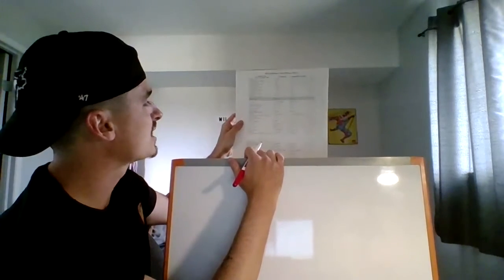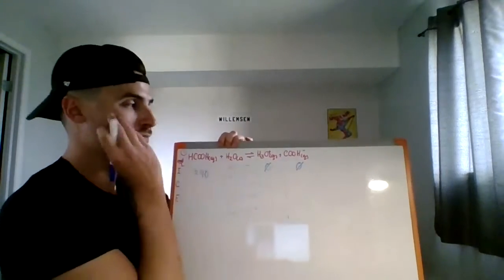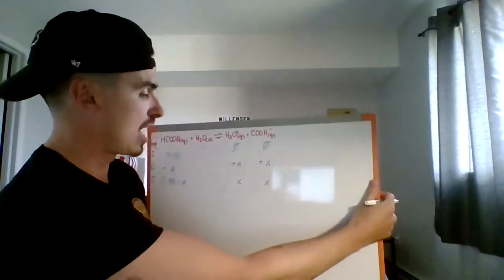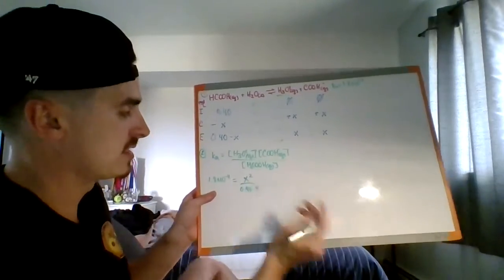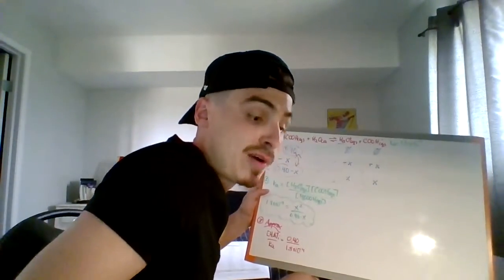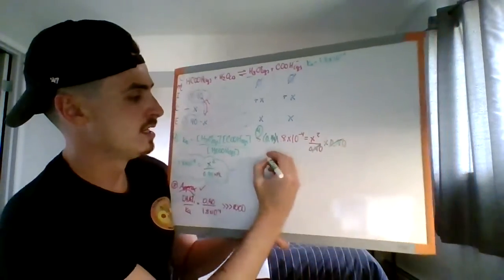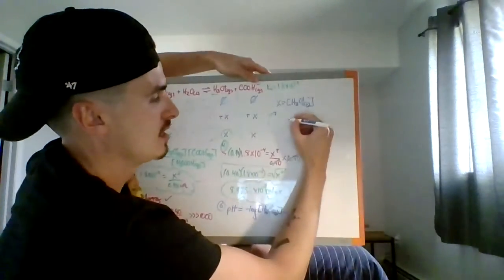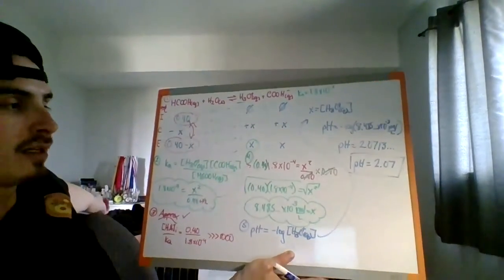Weak Acid pH (2)